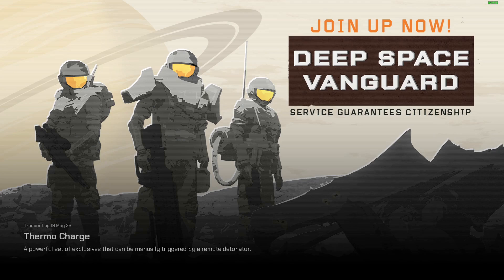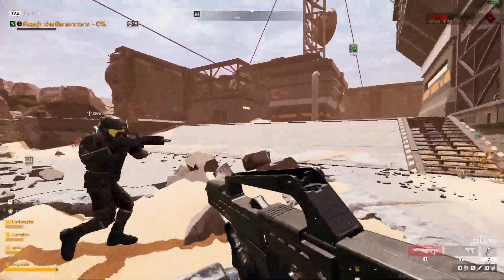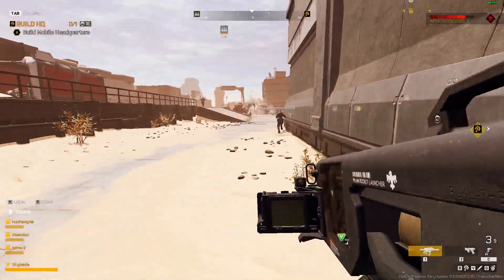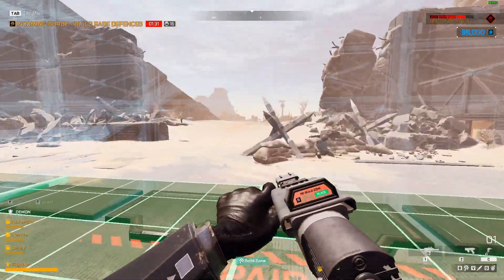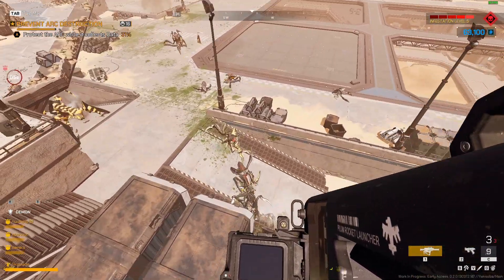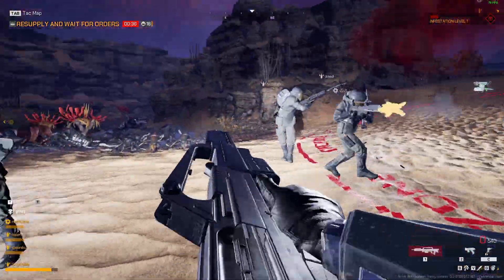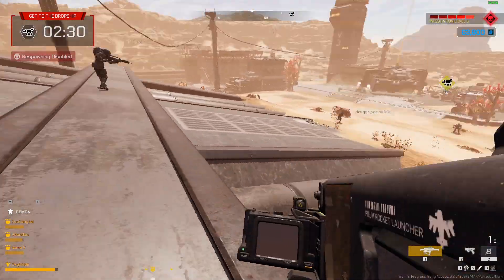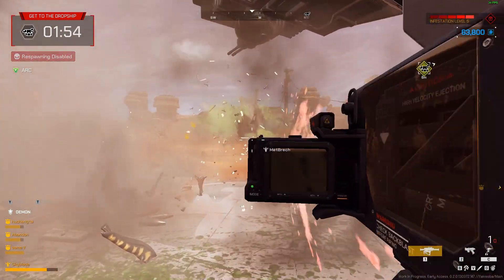Starship Troopers: Extermination - Quick Review - Would You Like to Know More?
Starship Troopers: Extermination is a 16 player co-op FPS that puts you on the far-off front lines of an all-out battle against the Bugs! Squad up, grab your rifle, and do your part as an elite Deep Space Vanguard Trooper set to take back planets claimed by the Arachnid threat!